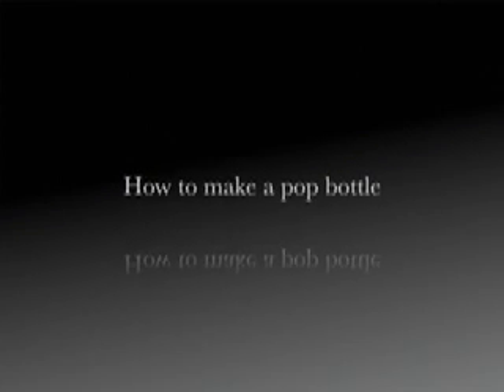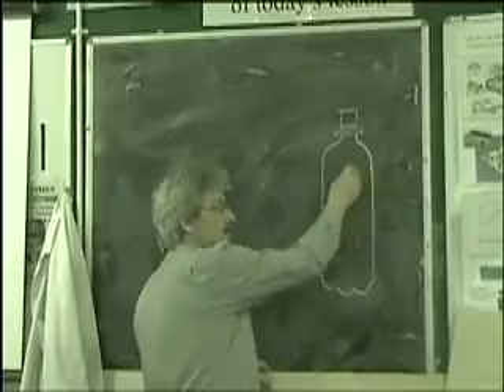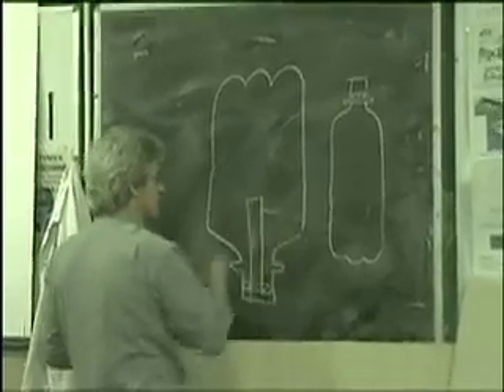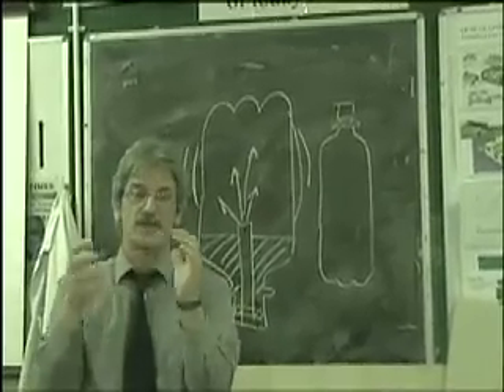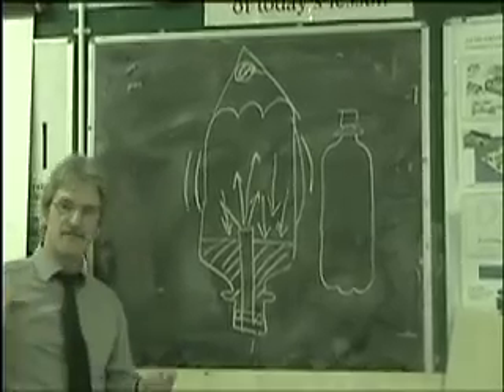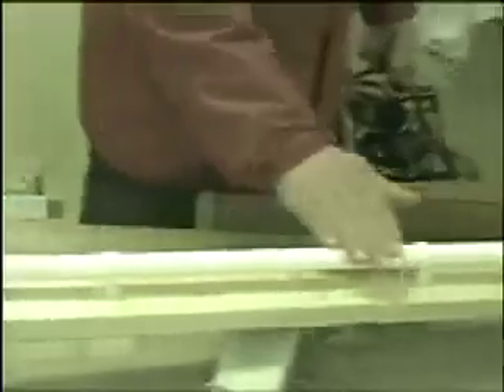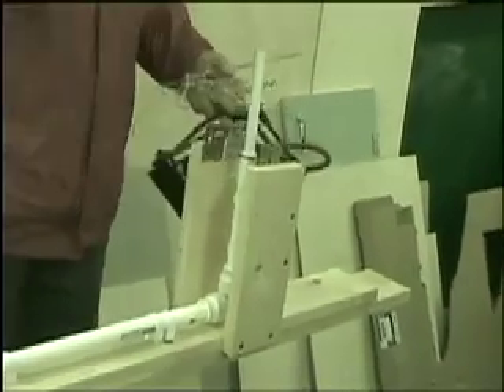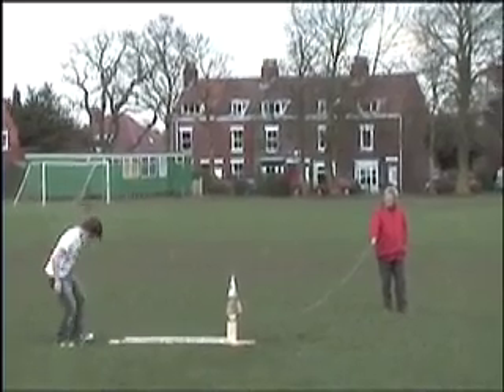Pop bottle rockets....a sixth form diversion.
Have some fun building pop bottle rockets.  We then went out onto the school field to launch them. After some slight issues with the remote release a brave sixth former volunteered to get soaked as he manually released the rocket. All a bit of a break earned by hard working students ...doing my A level Product Design course at Beverley Grammar School.
(Unfortunately, the footage is poor quality reflecting the equipment used at the time)